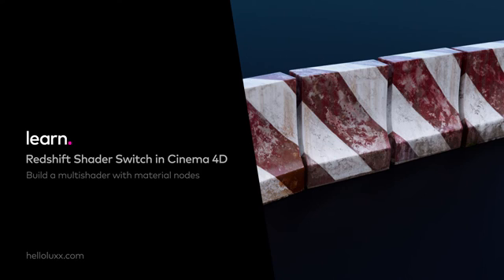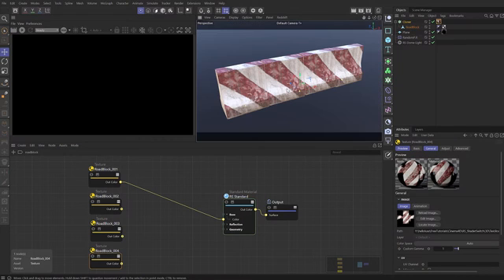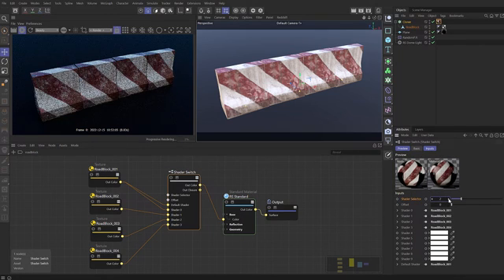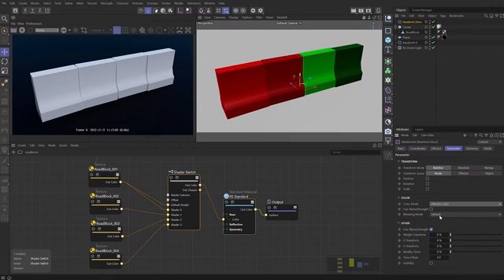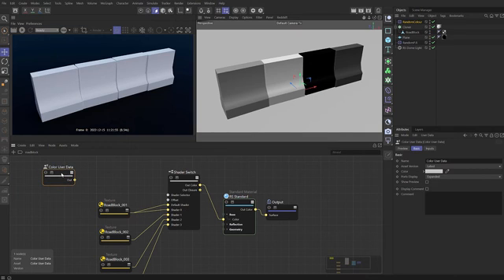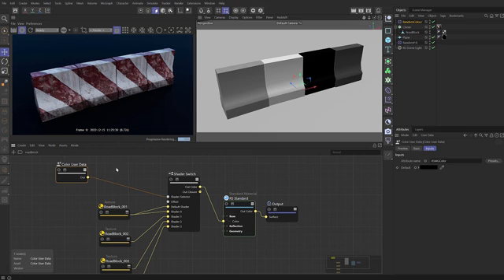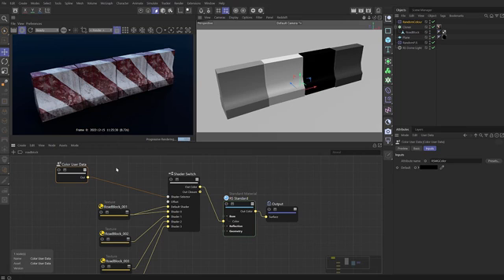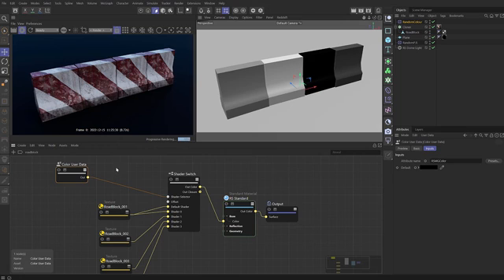Redshift Shader Switch in Cinema 4D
In this quick tip, Tim shows you how to build a multishader using the Redshift Shader Switch in Cinema 4D.